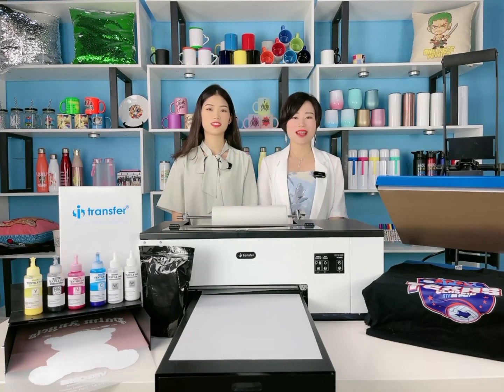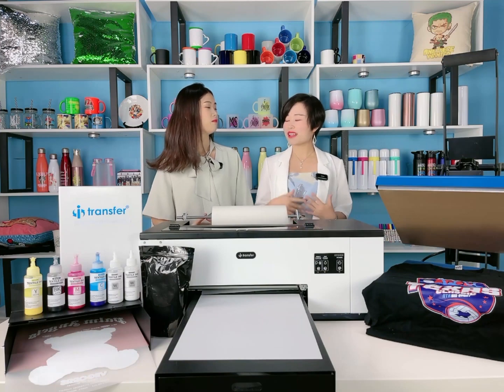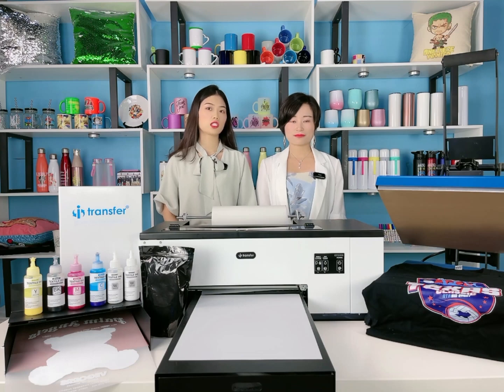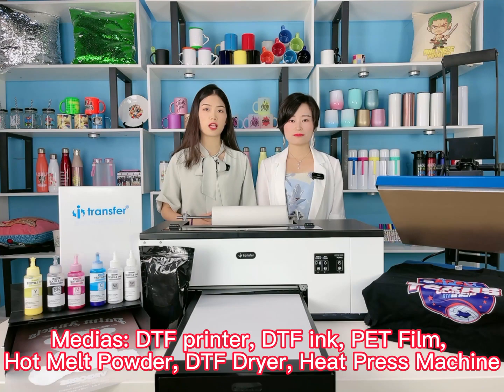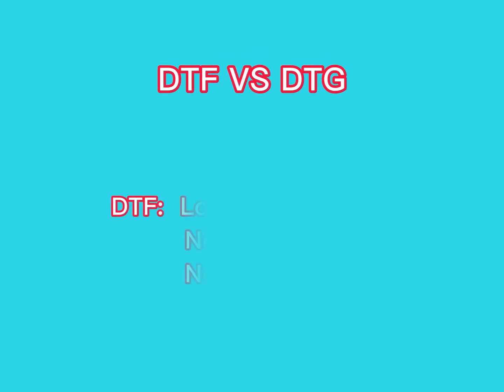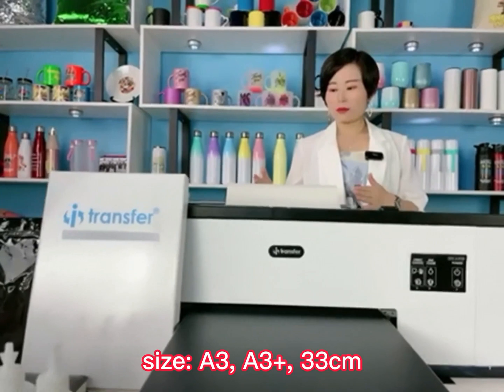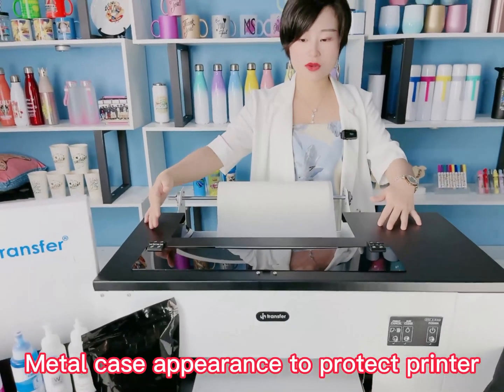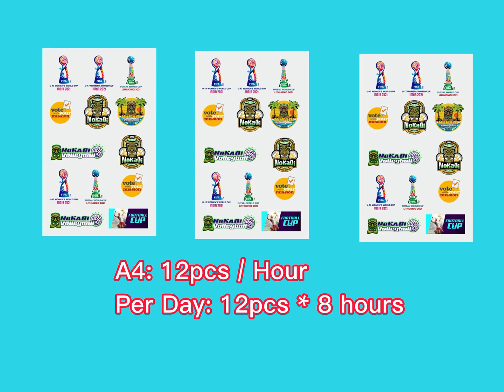i-transfer® Roll Size DTF Printer :Introduce DTF Printing & Step-by-step Tutorial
Planning to open your own printing business with low investment?we are here to help you to start your business in an affordable price,more details pls check i transfer roll size DTF printer.

✅White ink ciurculation system to eliminate white ink precipitation

✅White ink stirring system

✅Printing size A3/A3+/33cm

✅Paper Feed System to avoid paper jam issue

✅Platform shake Powder Box to save space

✅Metal plate more stable and durable

Direct-to-film printing, also known as DTF printing, is a new one-for-all-fabirc technique! It makes printing t-shirts easier and better! It requires a special DTF printer, ink, powder and transfer film, which altogether can bring vivid and vibrant prints on various fabrics. You can easily get amazing breathable, stretchable, soft and wash-resistant results!

Procedures
1. Use DTF printer to print image on the matte side of DTF film;
2. Cover the printout image with DTF powder, and melt it in an oven, or using a heat blower gun or a heat press;
3. Transfer the image onto the T-shirt by pressing in 160℃ for 12-15 seconds;
4. Peel off the top clear film after it cools down.

Address: A202-203, Kaixiang Bldg.#50 Juyuan St., Xicha Rd.Baiyun, Guangzhou, Guangdong, China

Free One to One demo/Tutorial
Free Product Orientation & Business Consultation
Open Daily(Mon-Fri) 9am-6pm（GMT8）